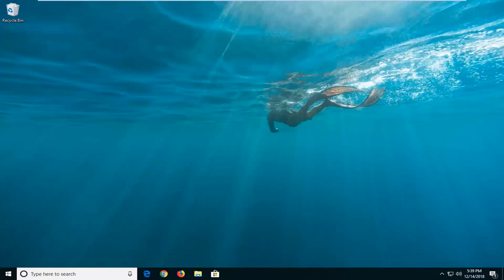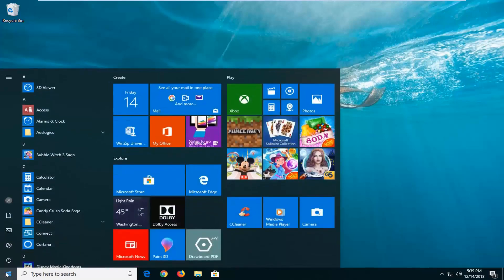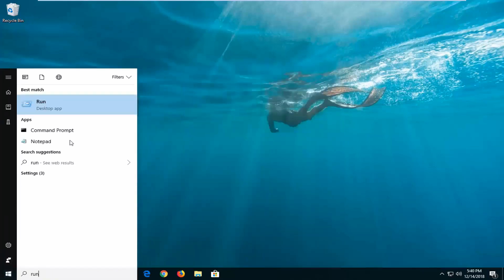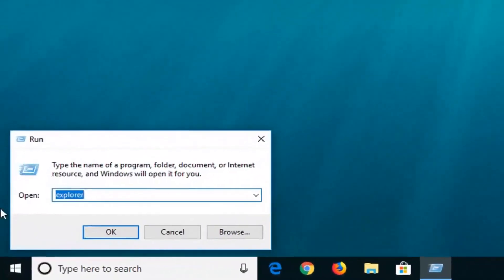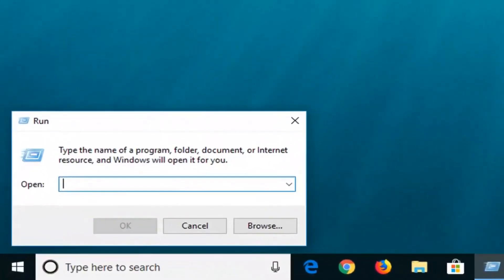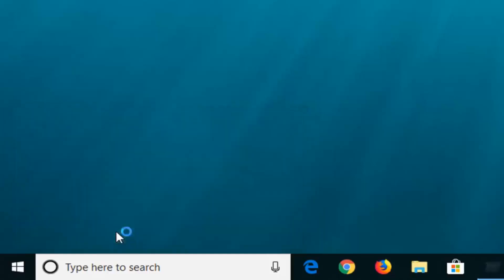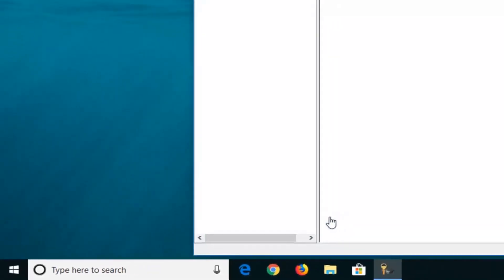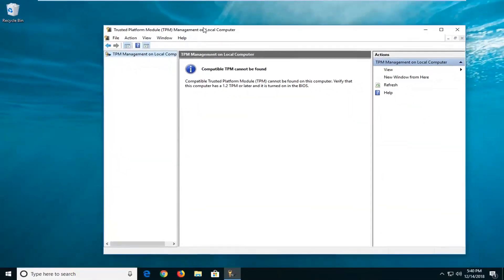How to Check If Your PC Can Run Windows 11 [Tutorial]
Trusted platform module must required to encrypt the PC data and make is secure . In this tutorial you will see how to check that TPM is installed in PC or not. This TPM error has apparently been reported as an issue with the upcoming Windows 11 release,  so this tutorial can be useful for those viewers.

In addition to this tutorial, you can also view the PC Health Check App to check compatibility, and view additional compatibility information on Microsoft's

You will get one of two messages:

While this PC doesn't meet the system requirements to run Windows 11, you'll keep getting Windows 10 updates.

This PC can run Windows 11. Great news - this PC meets all the system requirements for Windows 11, and it's free. We'll let you know when it's ready to install.

Issues addressed in this tutorial:
pc can't run windows 11
this pc can't run windows 11 error
Can this computer run TMP 2.0
Does this device run TPM 2.0

If you PC is not Windows 11 compatible, you may receive the following messages depending on how you check for compatibility:

Compatible Trusted Platform Module (TPM) cannot be found on this computer. Verify that this computer has a 1.2 TPM or later and it is turned on in the BIOS.

First of all, make sure that your motherboard truly has a TPM 2.0 chip. This component is usually present on most machines, but if yours is truly an old one, it might not have.

The TPM management tool built into Windows will show you whether your PC has a TPM. To open it, press Windows+R to open a run dialog window. Type tpm.msc into it and press Enter to launch the tool.